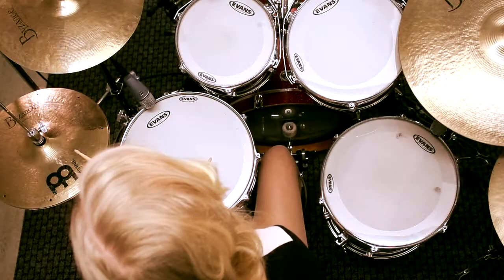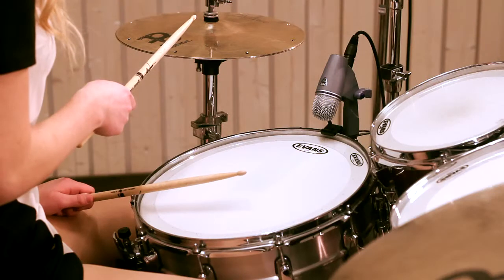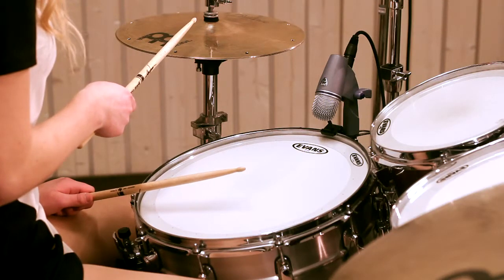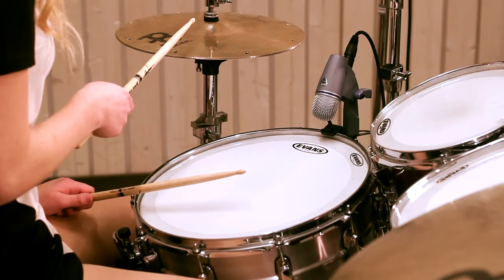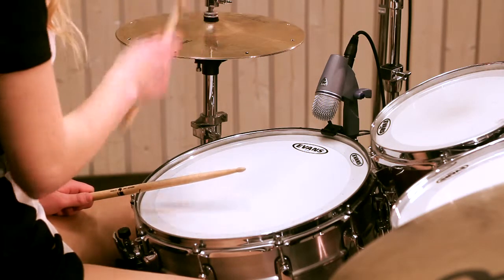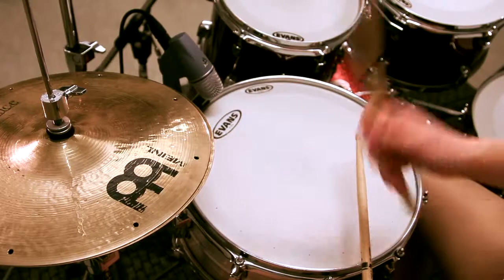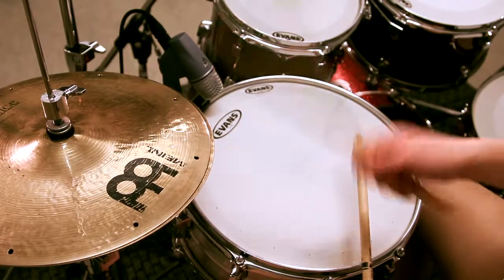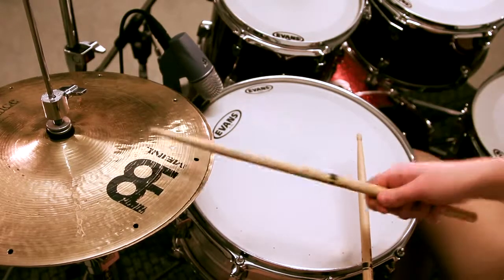10 Triplet feel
Learn how to play with triplet feel!

Download myDrumbook for iPad from the iBooks Store!
It´s a Drum Method for beginners and for Teachers who wants the best for their students.